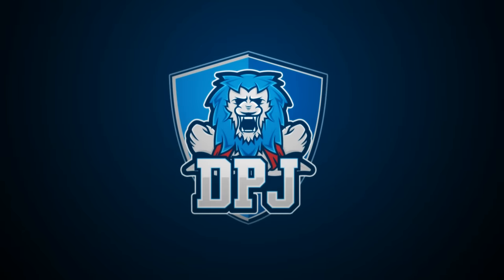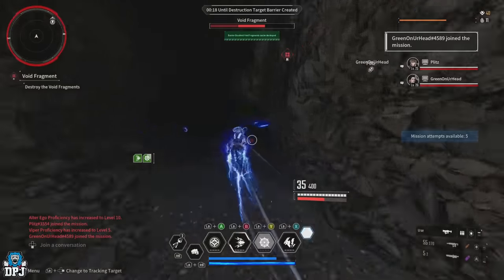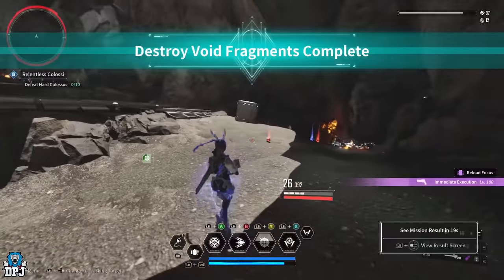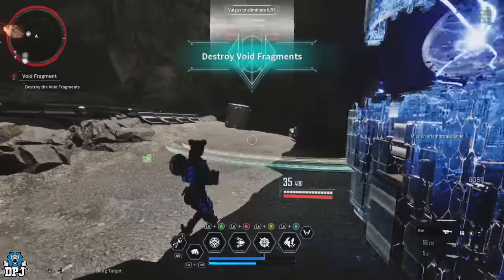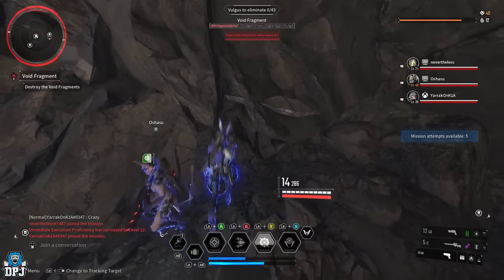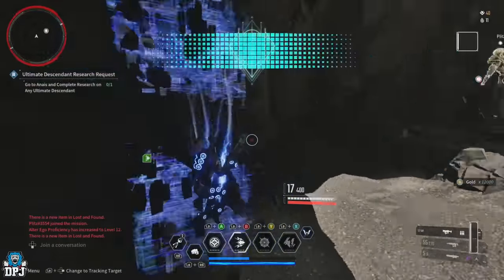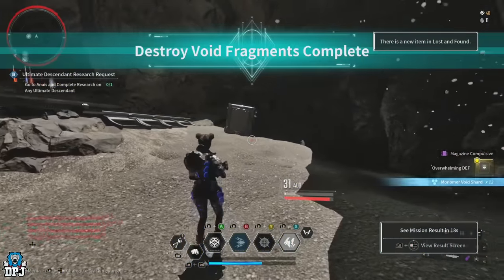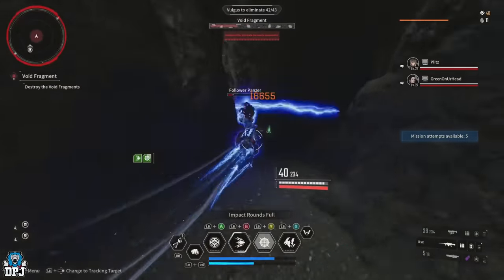The First Descendant 4 MILLION+ XP per HOUR FARM - How To Level Up Descendants & Weapons FAST Guide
In this First Descendant video we look at this XP farm which you can get upto 4 million exp per hour. This can be used to level up Descendant & weapons super fast, all xp gains in this video are showcased with 0 bonuses applied to the player. With XP bonuses applied, xp gains will be much more.

00:00 Intro & Video Overview
00:50 XP Mission Location & Requirements
01:53 How much XP you get per run (Solo)
02:16 Estimated XP per hour
02:30 Team Sharing Stats & XP Gains
03:34 14 Second Runs (How To) - 18k per run / 72,000 XP per Min / 4mil+ XP P/H
05:08 Weapon XP Gains / How To / Easy Weapon Proficiency - How it works